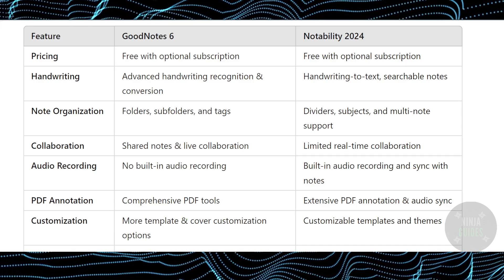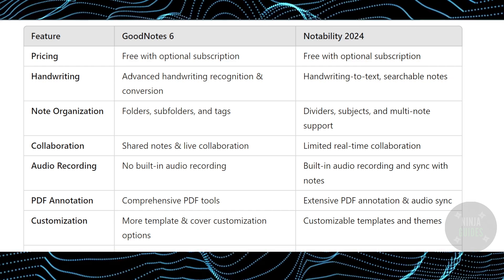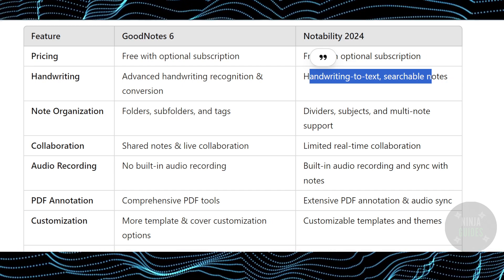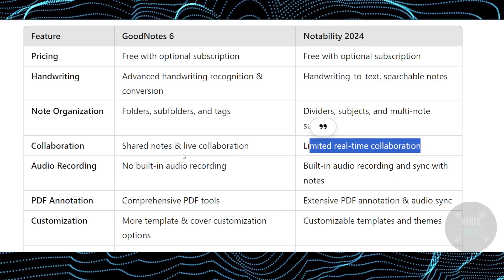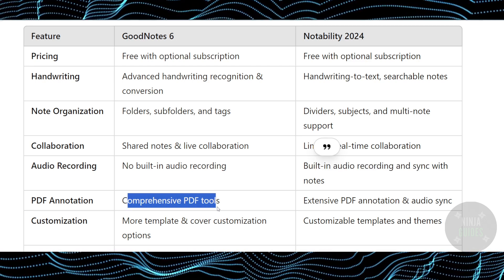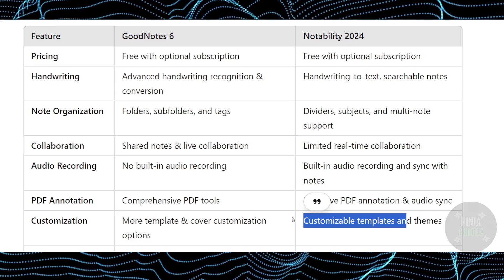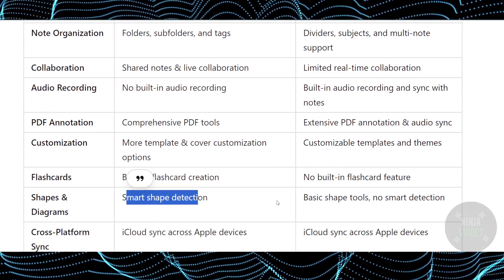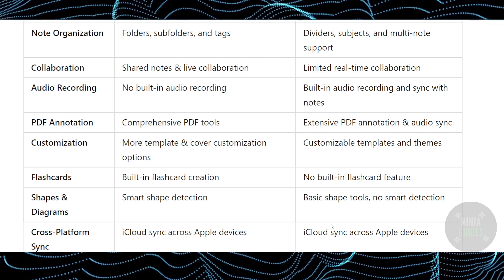Goodnotes 6 VS Notability 2024 - Which One Is For You?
Goodnotes 6 VS Notability 2024 - Which One Is For You? In this  notability vs goodnotes 6 review, I gonna show you everything you need to know to decide which one suites the best for you!